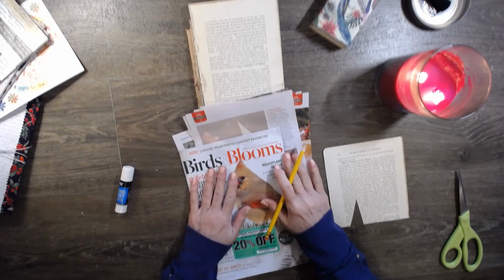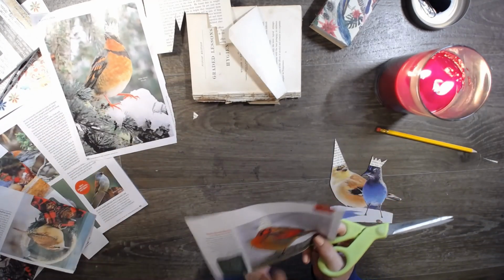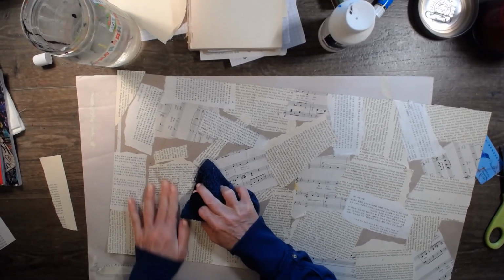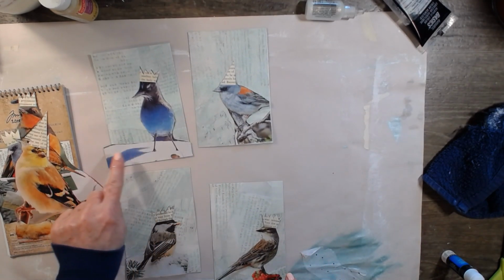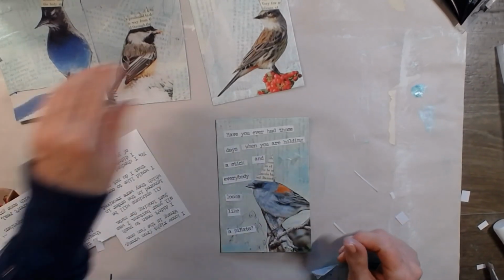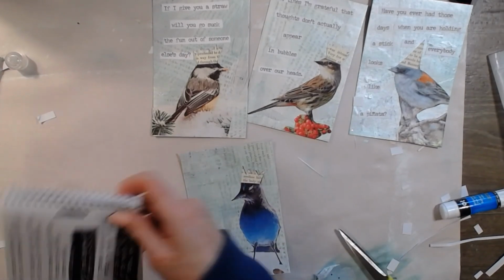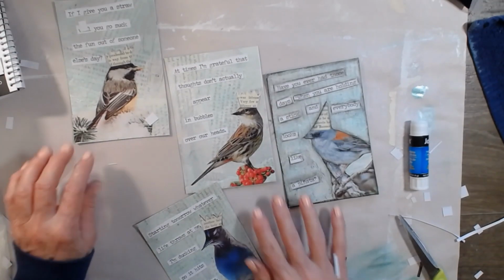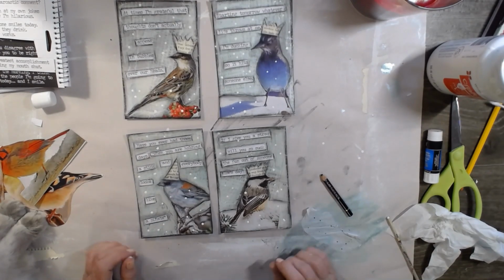Winter Birds with Attitude! | Mixed Media Postcards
Thanks for hanging out with me and making a mess today.  I love that you are here and look forward to making many messes with you!  There are no rules, just messes and creativity!

Please don't send me anything more than an ATC or a Postcard.  I am overwhelmed with your generosity and its my turn to share with you.  Thank you so much!  xoxo